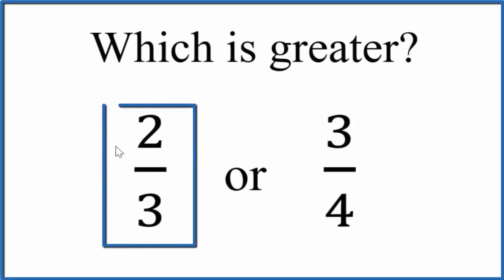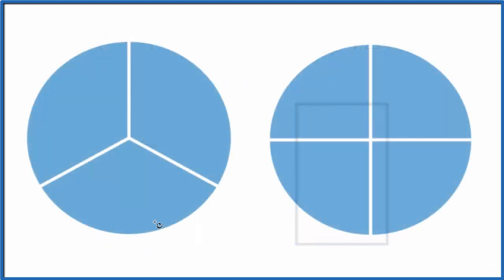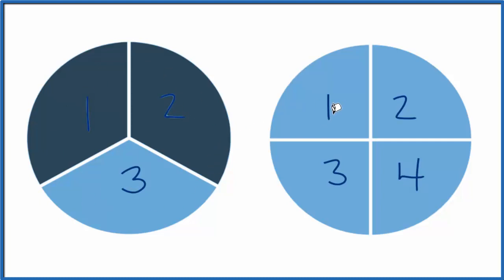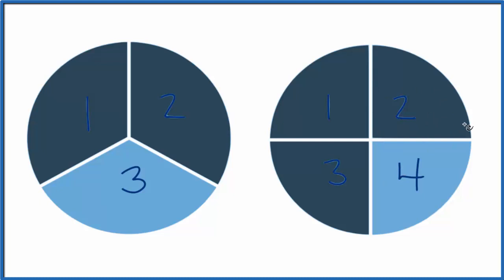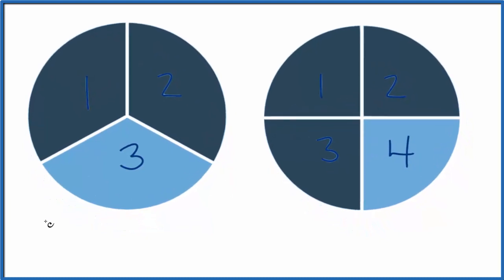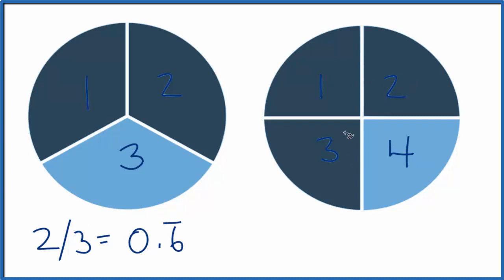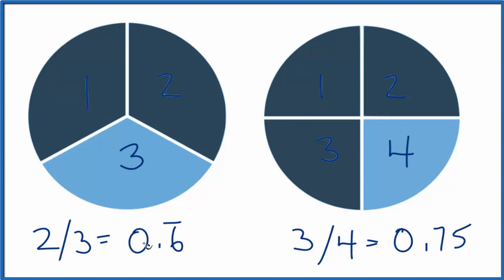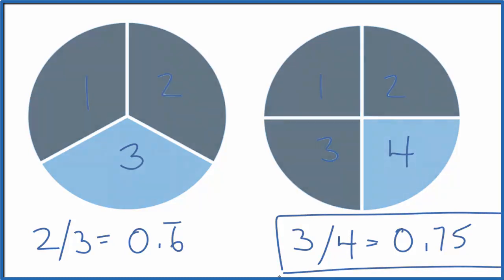Which fraction is greater? 2/3 or 3/4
In order to determine which is bigger, 2/3 or 3/4, we can visually compare the two fractions.  If we divide a circle into three pieces, and another into four, we can compare and see that 3/4 is larger than 2/3.